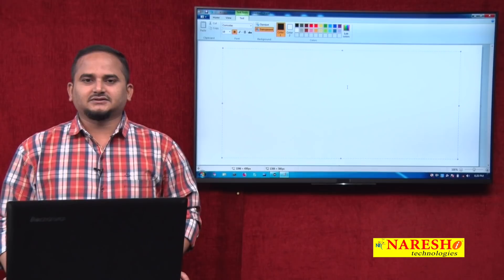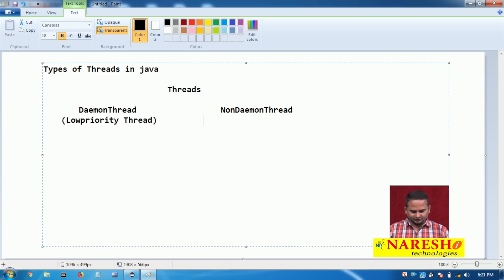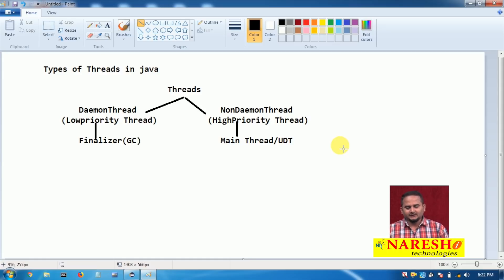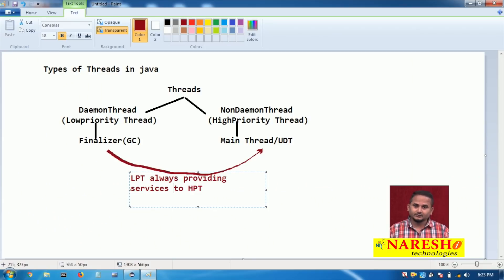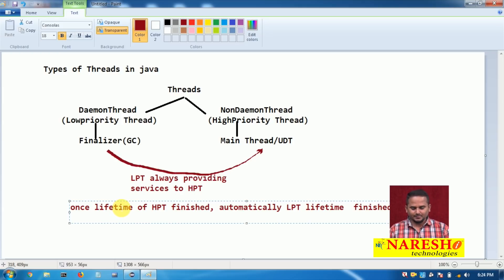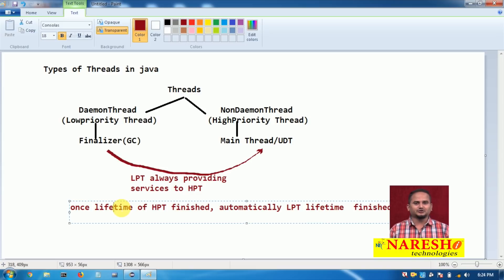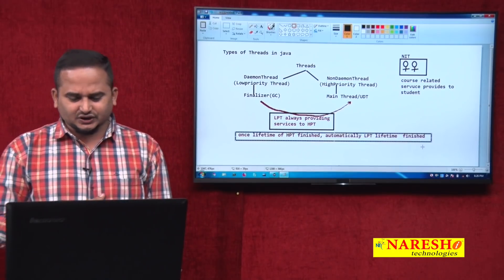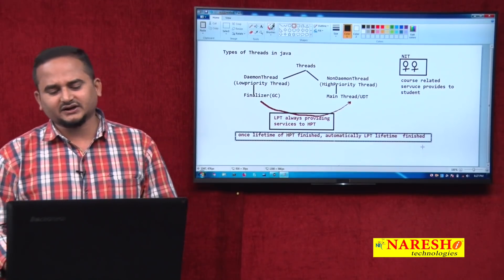Types of threads in Java? | Core Java Tutorial | by Mr.Ramachandra